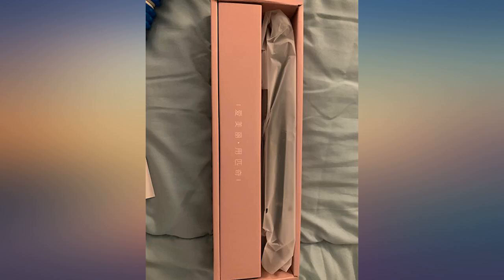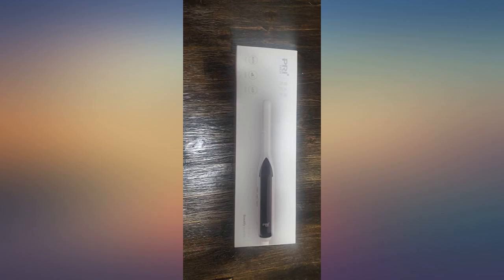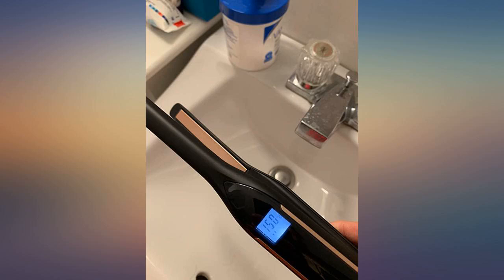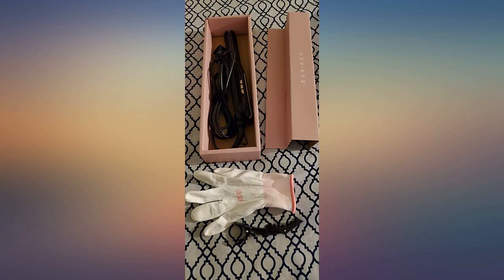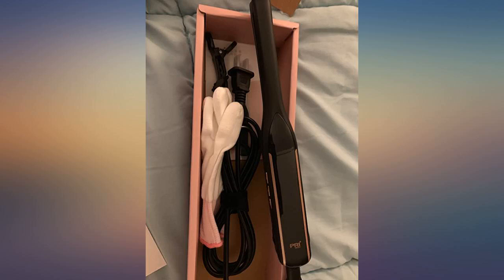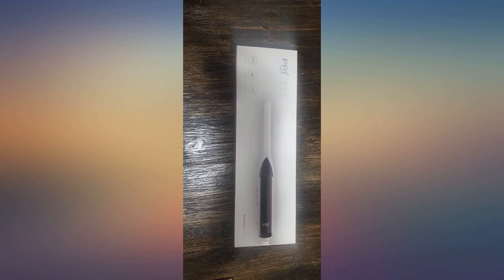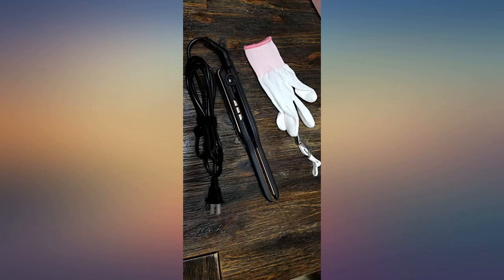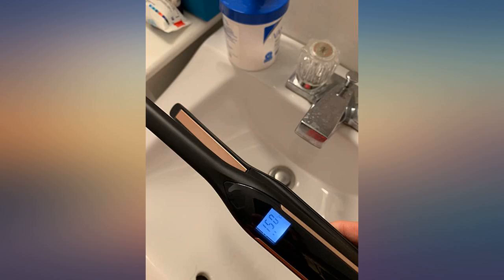PRITECH Pencil Flat Iron Small Flat Iron for Short Hair -1//2 Inch Hair Straightener with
Main Features:
【1/2 INCH NARROW PLATE & EVENLY HEAT DISTRIBUTION】1/2 inch straightener with slim plates distribute heat evenly easily created curly at the roots, This thin flat iron for short hair, thin or normal hair, beard, pixie cut hair. 【7 TEMPERATURE CONTROL & 15S HEAT UP】1/2 flat irons rapid up within 30s,60s reaches up to 200 °C (392°F）. 7 temperature setting will more professional care of different hair types, avoid high- temperature damage your hair, this hair straightener for short hair.. 【45MINS AUTO SHUT OFF】flat iron 1/2 inch auto-off after 45 Minute, the compatible 110V-240V voltage to ensure you can use it anywhere safely and conveniently. The small flat irons under 1 IB it's very easy to use. 【COMPACT SIZE EASY STORAGE】pencil flat irons with 6.6ft extra-long tangle-free 360°swivel cord that allows for comfortable styling. Worldwide dual voltage for international use, lightweight, safety lock easy for storage. 【12 Months Warranty】: Every our PRITECH pixie flat irons has a 12-month warranty. We guarantee 100% satisfaction

Reviews:
I'm black and I have a relaxer. I go back and forth from pixie to micropixie and this works great. Gets hot fast. Grabs very small hairs. Doesn't burn or damage my hair.. A very good flat iron especially for the price! It heated really quickly and gave me done really tight curls.  I Just cut my hair into a pixie hairstyle and it works perfectly.. Works great on short hair. Heats up fast and is easy to use.  Nice small size works well. I like how small and portable this is an easy to use it heated up fast and I was able to do my hair which is semi-short fairly quickly . It made my hair feel smooth strait and frizz free.. Works great on short hair. Heats up fast and is easy to use. Nice small size works well. Bought for my 84 year old grandma and she loves it. This is very easy to use.Very good quality.Has a great auto turn off feature in case you leave it inNice easy to read digital displayI love the compact design that isnt bulky. A very good flat iron especially for the price! It heated really quickly and gave me done really tight curls. I Just cut my hair into a pixie hairstyle and it works perfectly.. I love this flat iron! Works really well! The only flaw is the temperature controls are on the side where you hold the iron and you can change the temperature without knowing sometimes. Heats really fast and turns off after non use after a period of time. I would recommend this flat iron.